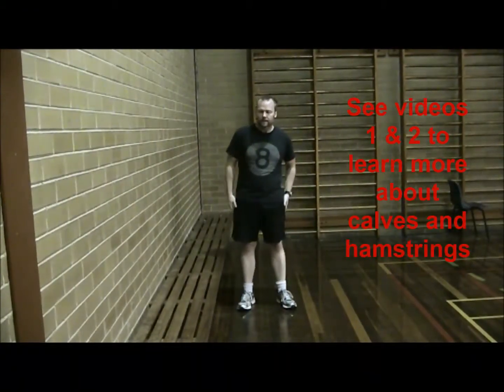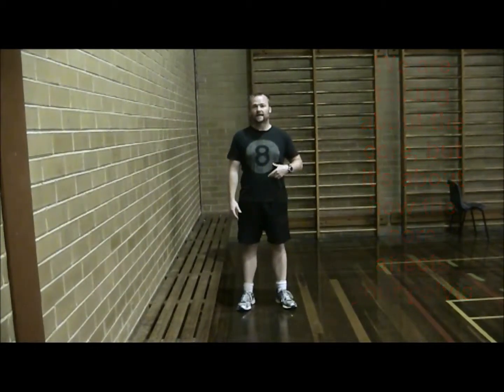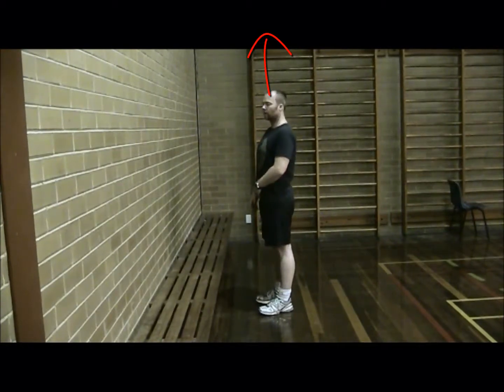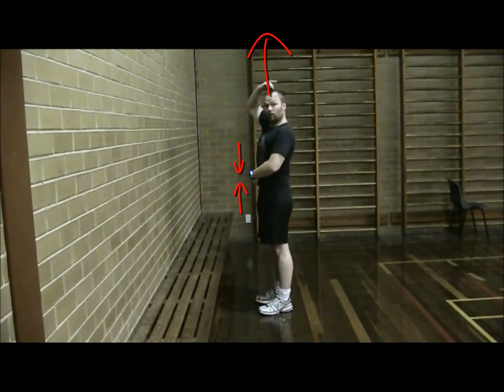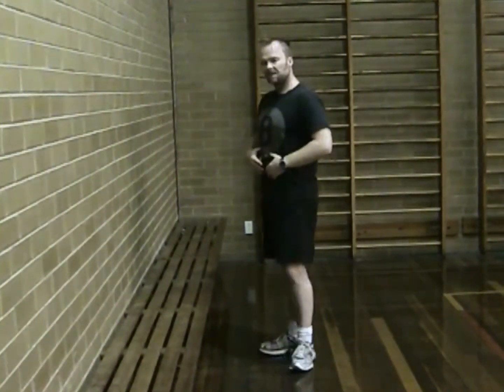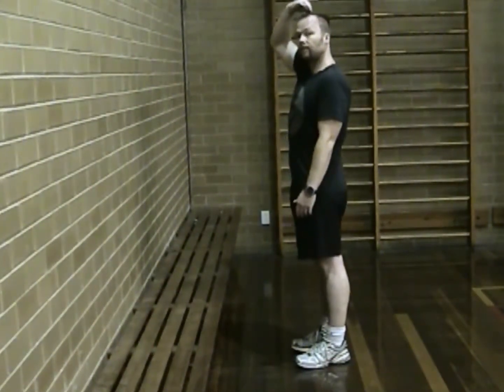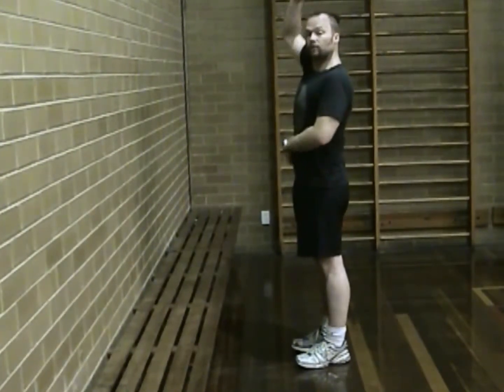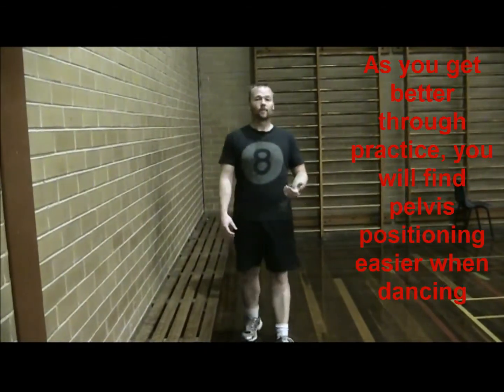Exercises for better dance movement: Video 3 - Pelvis and posture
Pelvis positioning can be one of the hardest things to achieve when learning social dance. This actually gets back to how your core works. Plus some psychology, but that can be overridden with physical control.

This video goes over a basic exercise you can do daily to help you improve your ability to position you pelvis properly when dancing.

Note - this is not a professionally made video; it was just me filming myself at a local basketball court. The exercises are still good, but consider doctor advice before trying them.

Get more advice on how to improve your partner dance ability